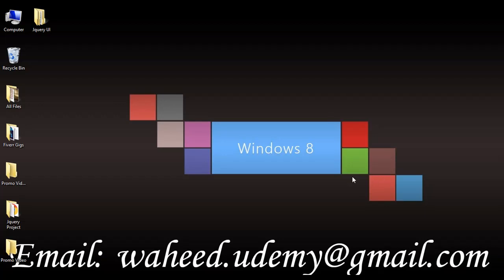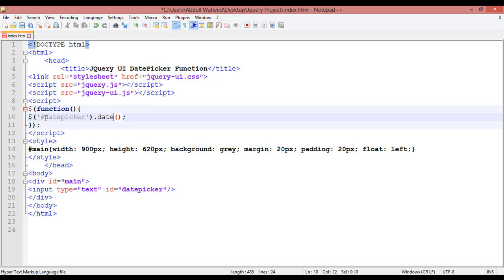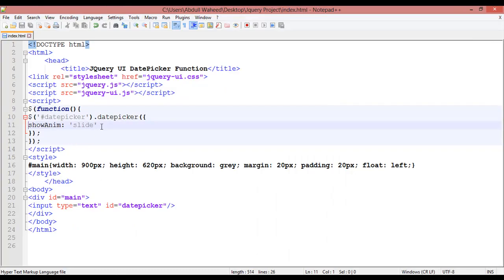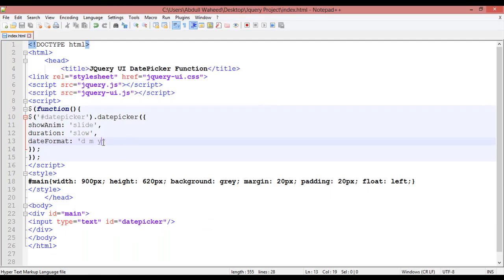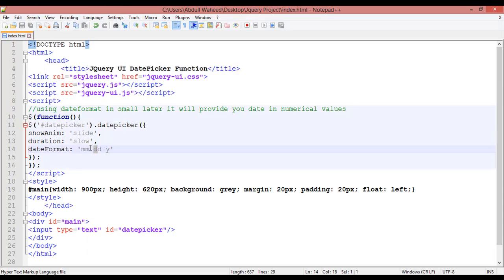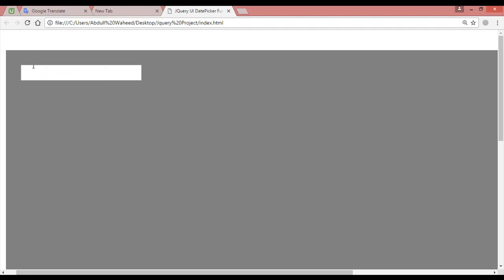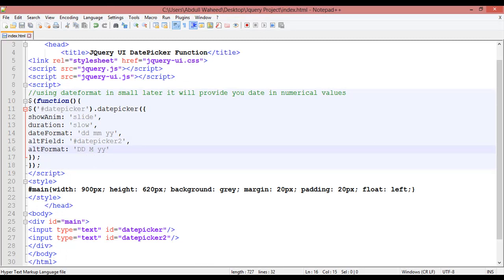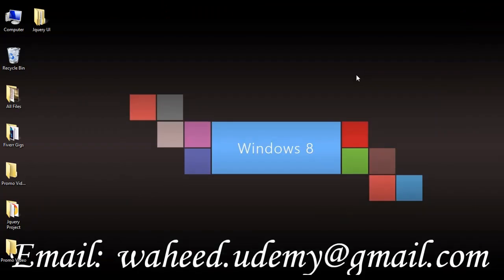jquery datepicker tutorial (video-38)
Accordions are useful when you want to toggle between hiding and showing large amount of content:

1) You will have complete hands on experience in JQuery after taking this course :)
2) You will be able to make image sliders
3) Work with the jQuery UI library including the theme roller
4) Understand how to use jQuery selectors
5) Add beautiful effects & animations to your sites
6) create an image gallery project from scratch with lighbox effect

The topic which we cover in this course are:
1) jquery introduction
2) Downloading and Implementing Jquery
3) Jquery basic syntax
4) Jquery mouse event
5) Jquery keyboard event
6) Jquery Effects
7) Jquery animated effects
8) Jquery selectors
9) Jquery chaning methods
10) Jquery stop and delay methods
11) Jquery callback function
12) Jquery append prepend
13) jquery before and after function
14) Jquery empty and remove function
15) Addclass, removeclass and toggleclass in jquery
16) Jquery width and height function
17) Jquery inner, outer function
18) Jquery parent traversing
19) Jquery child traversing
20) Jquery sibling traversing
21) Jquery scrolltop element
22) Jquery scrolling event or position
23) Jquery UI introduction
24) JQuery UI Emplementation
25) Jquery draggable function
26) Jquery droppable function
27) Jquery resizable function
28) Jquery selectable function
29) Jquery sortable function
30) jquery accordion tutorial
31) Jquery autocomplete function
32) jquery button widget
33) jquery datepicker tutorial
34) Jquery dialogbox
35) Creating menu in jquery
36) Creating progressbar in jquery
37) Jquery slider
38) Jquery spinner function
39) Creating tabs in jquery
40) Jquery tooltip
41) Jquery effects
42) Downloading and installing xampp
43) Get metjod with ajax and php
44) Post method
45) Jquery image slider projects
46) Much more just watch the videos